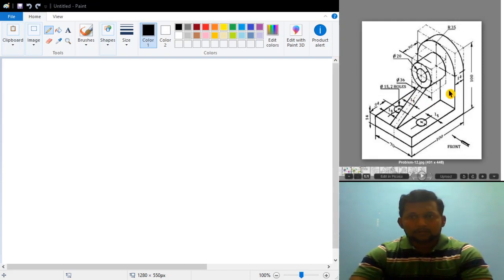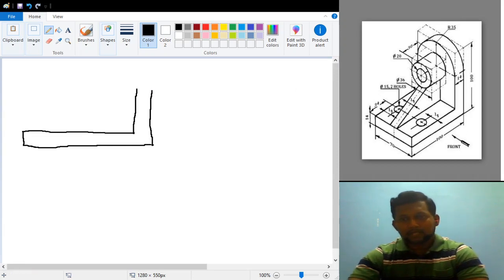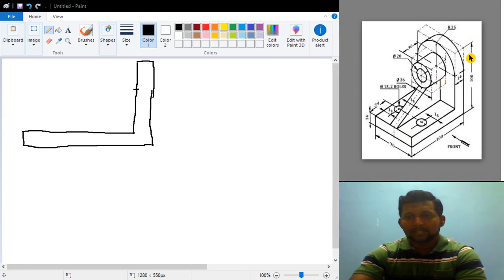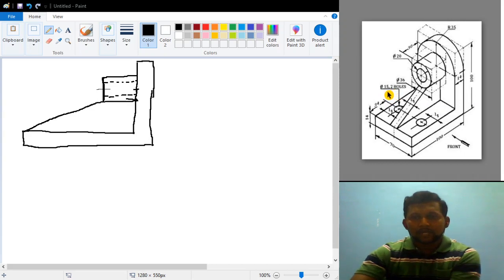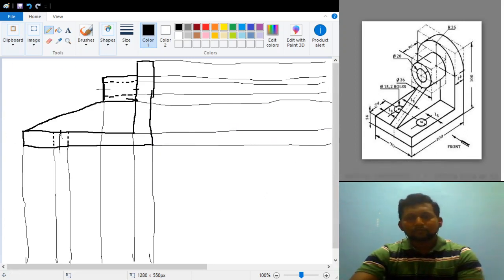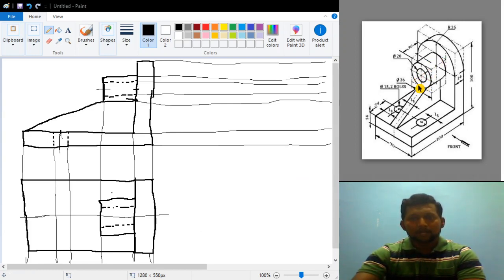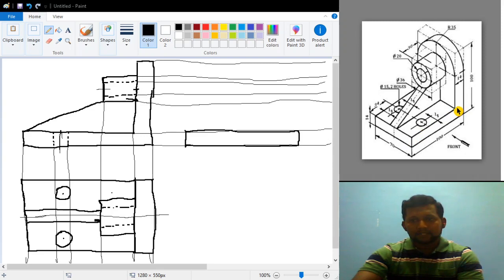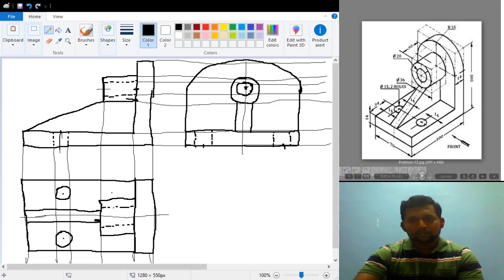Isometric to Orthographic conversion Problem - 12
Dear students,

This video gives a clear understanding of the topic on how to convert 3D figure into multiple 2D figures (Isometric to Orthographic conversion).

The link for problems pdf is given below.